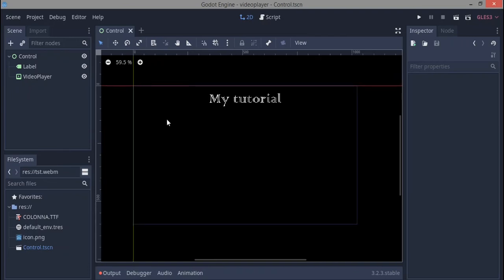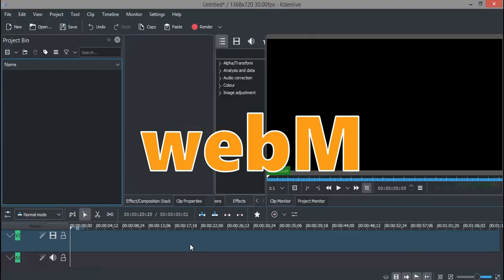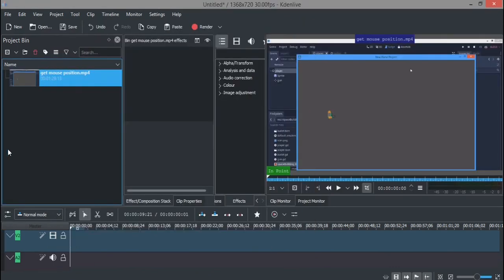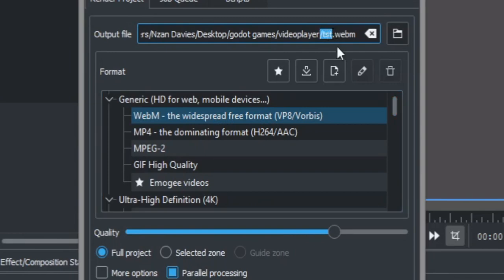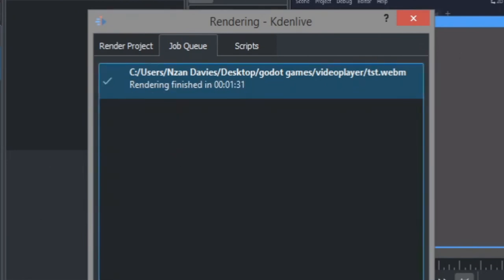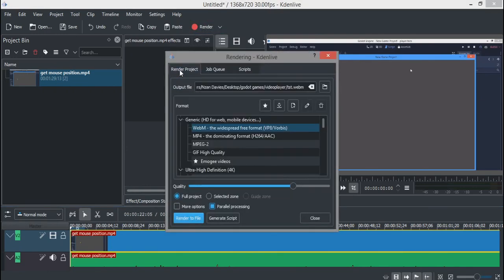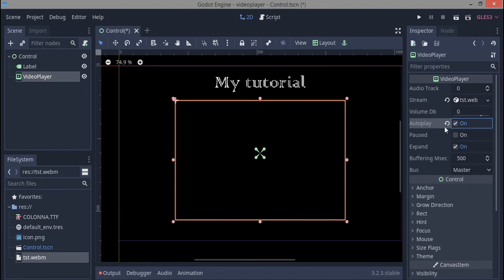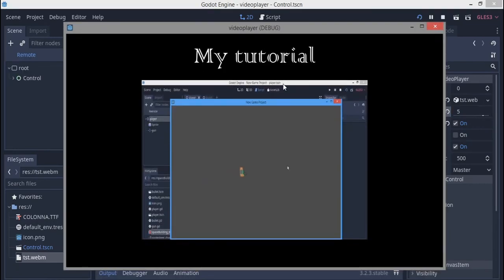How to add videos in Godot | Video player node, UI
Any questions will be accepted in the comments or on discord but preferably discord

PLEASE LIKEE!!!👍